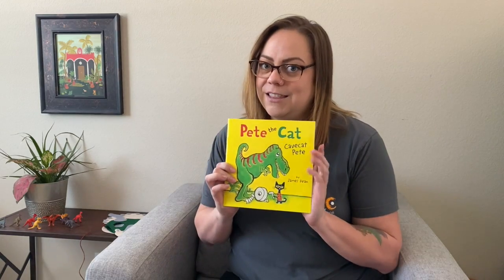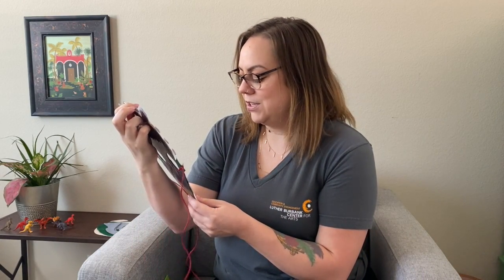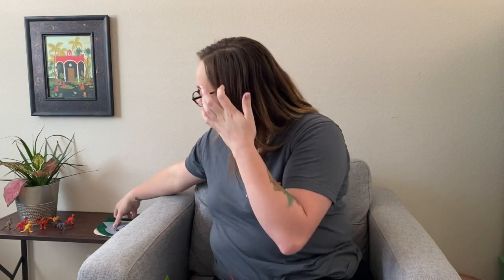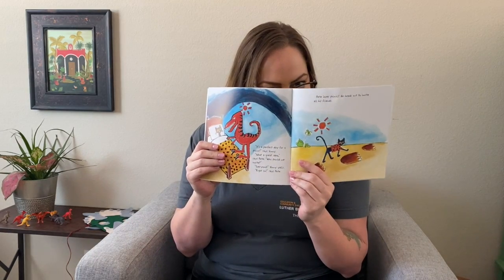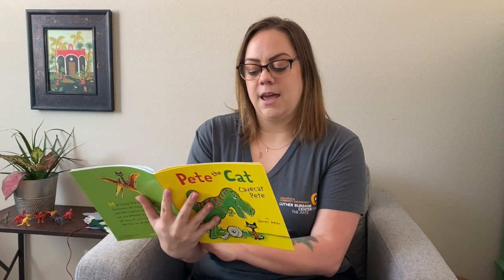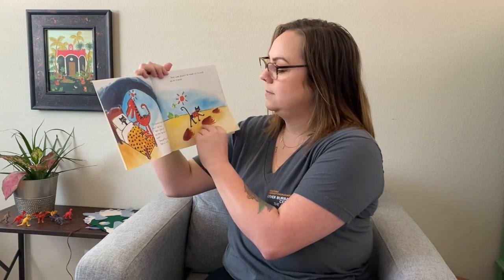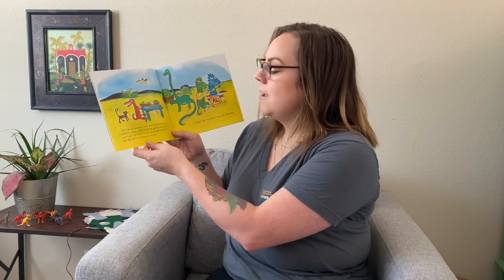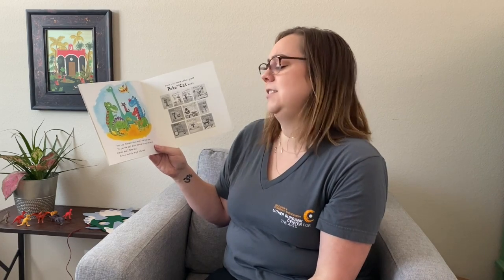Cavecat Pete, Dinosaur Masks, & More!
Ashleigh shows us how to make dinosaur masks, teaches us a new song, and reads Cavecat Pete from the Pete the Cat series!